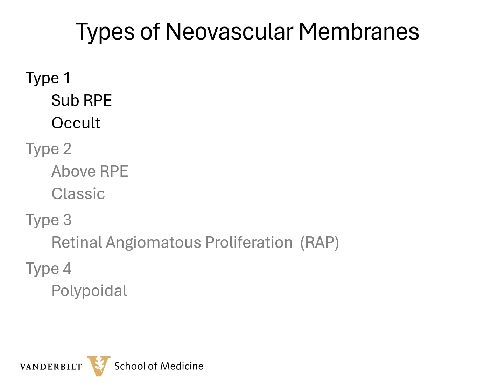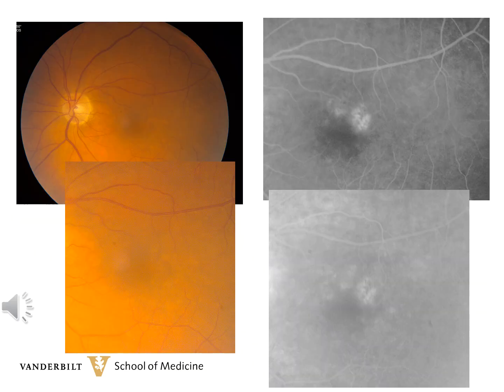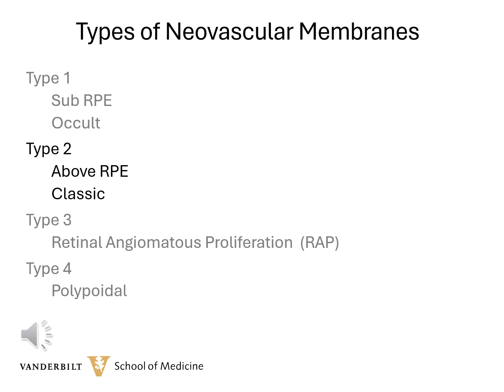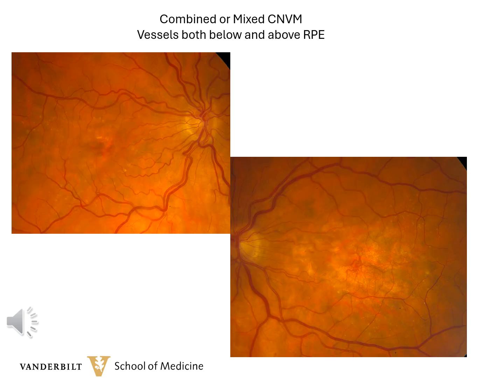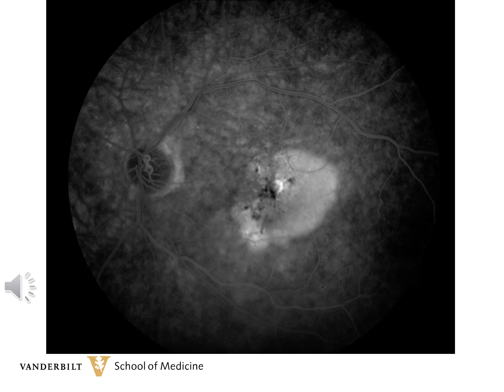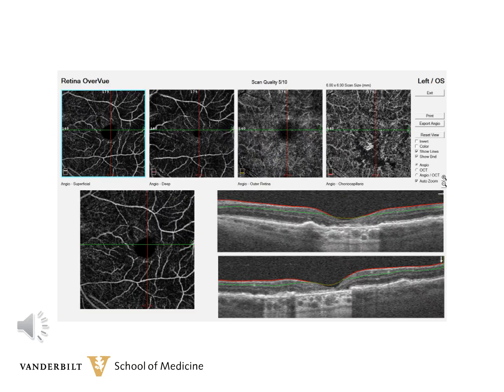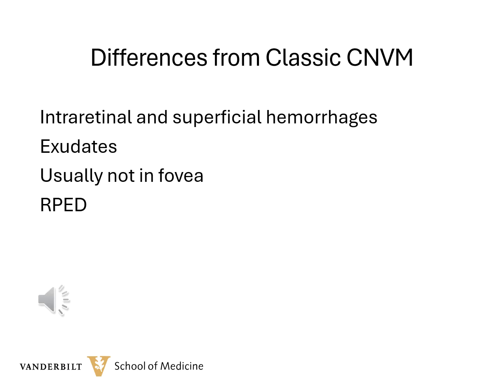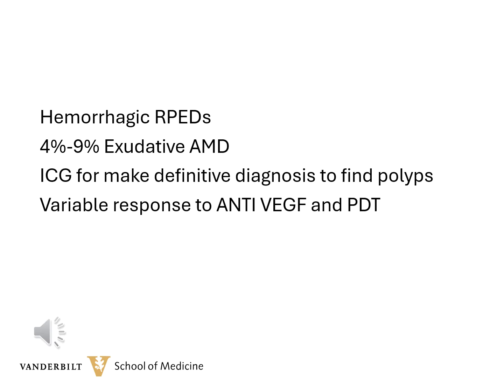Types of Choroidal Neovascularization